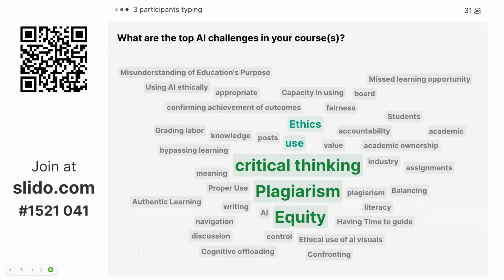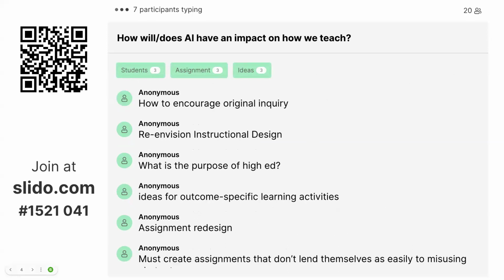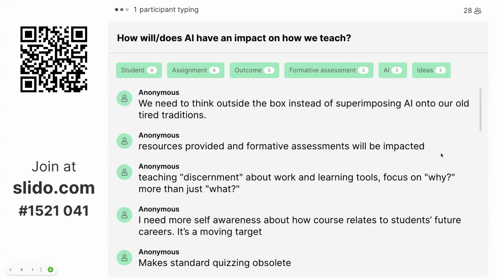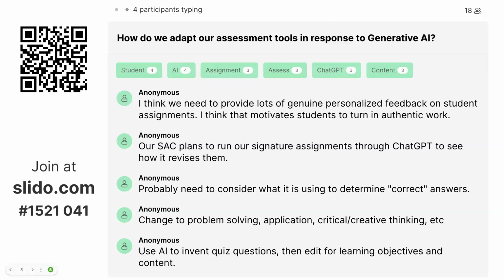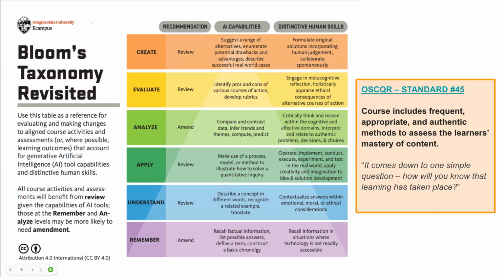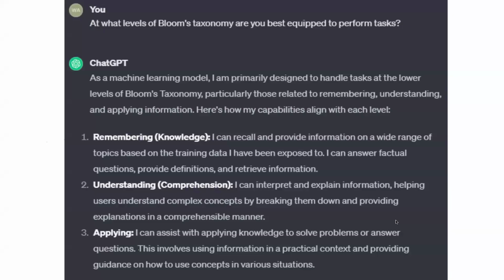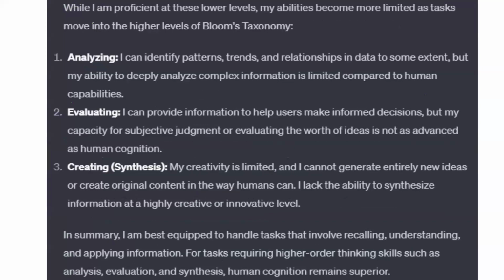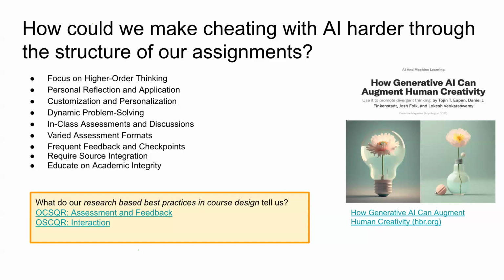OCCDLA College Sharing AI Session - 3/12 - Bloom's taxonomy